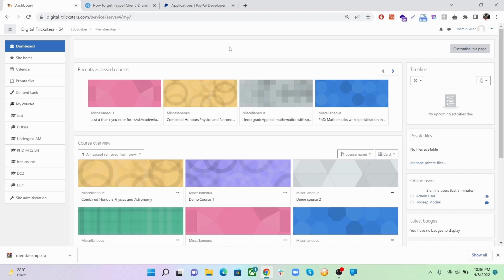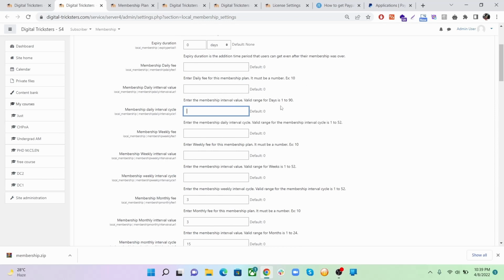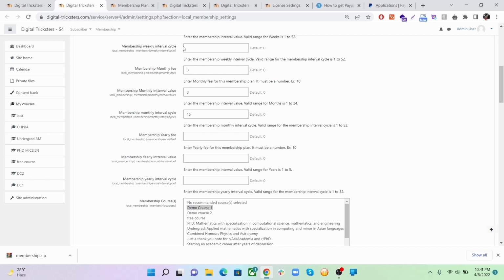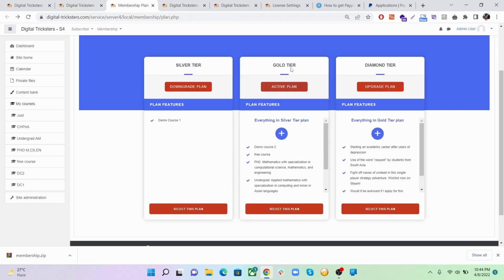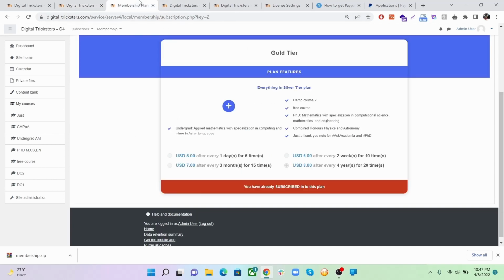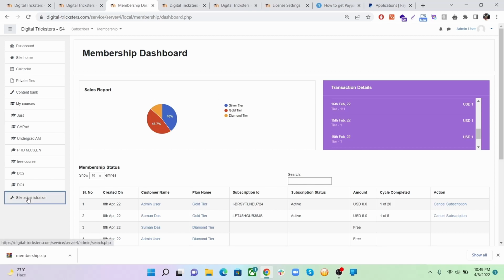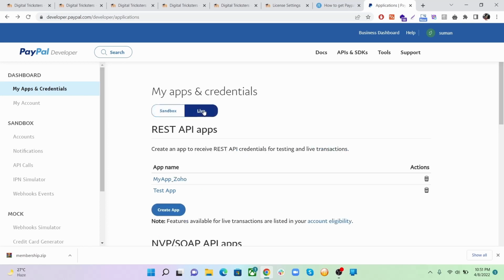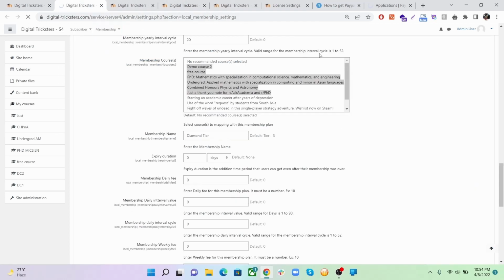PayPal Membership Subscription Plugin for Moodle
Membership plan / Course-bundle Subscription plugin for your Moodle site.
This plugin empowers you to sell course bundles under subscriptions and / or membership plans with PayPal on your Moodle LMS site.